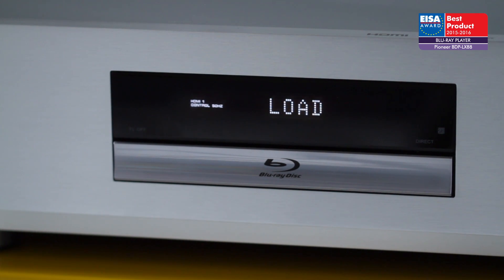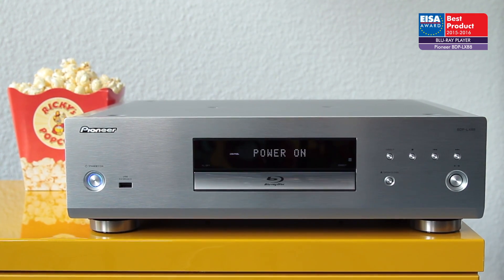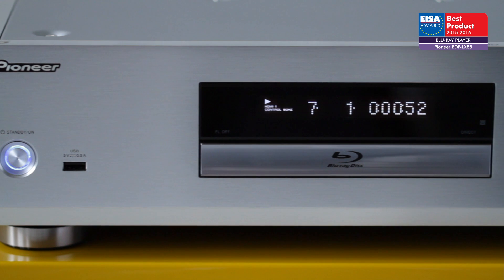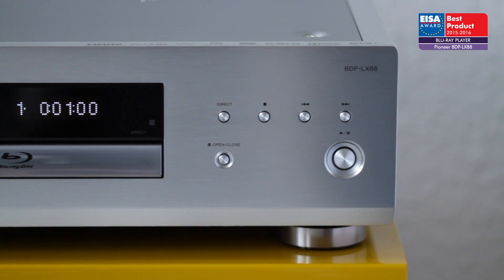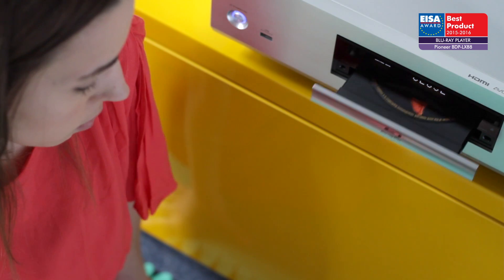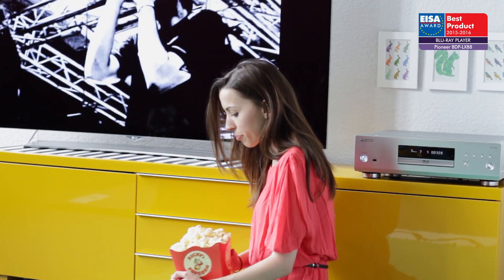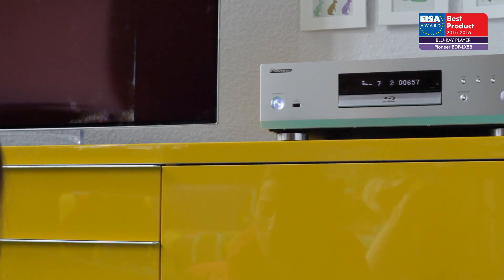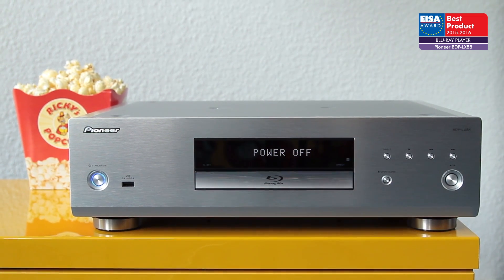EUROPEAN BLU-RAY PLAYER 2015-2016 - Pioneer BDP-LX88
Blessed with gorgeous styling and a heavyweight, reassuring construction, Pioneer’s BDP-LX88 looks every inch the premium disc player – and its performance and feature set only add to its appeal. A truly universal design, the BDP-LX88 can spin CD, DVD, Blu-ray, DVD-Audio and Super Audio CD and backs up this multi-functionality with hi-res audio support including FLAC, ALAC and DSD, via a network or from USB. Movie playback benefits from pristine detail delivery courtesy of Pioneer’s Precise Pixel Driver processing and a wealth of powerful user adjustments. Music performance, meanwhile, is audiophile-grade, either from the player’s analogue outputs (including stereo XLR) or over HDMI. Overall, this flagship spinner is a remarkable achievement fit for any home theatre.